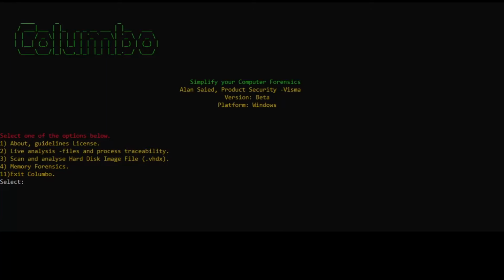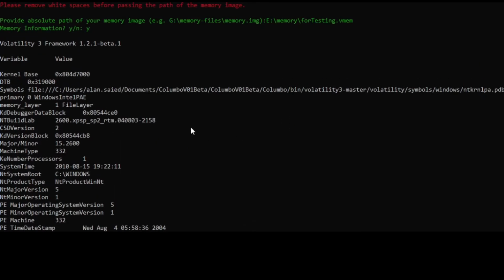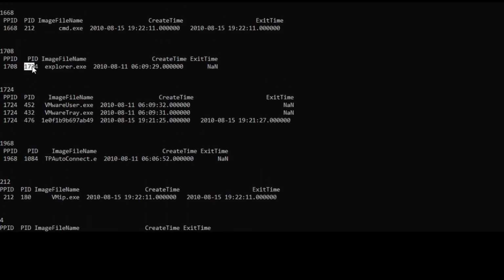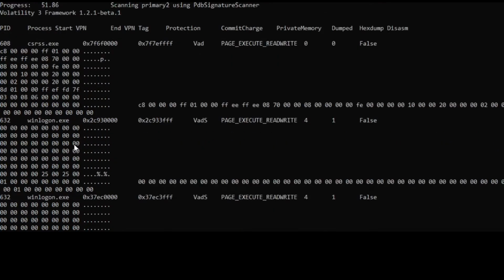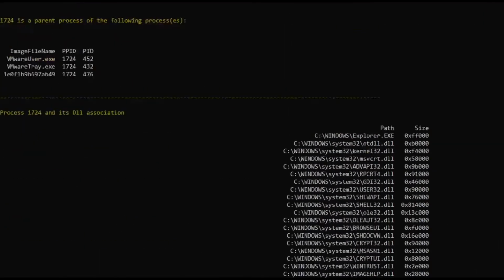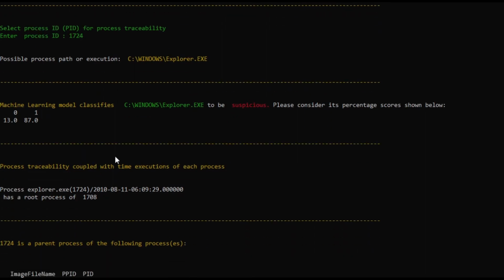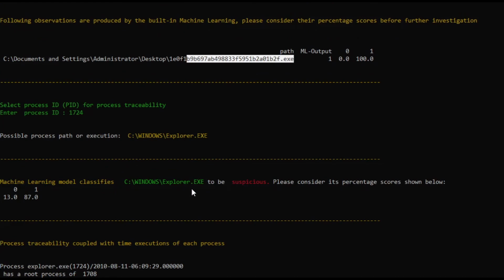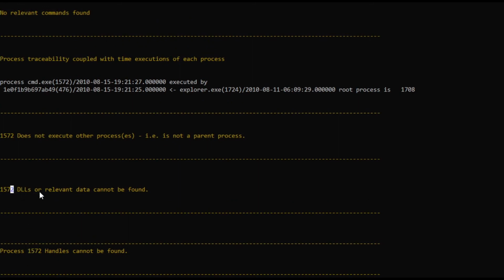Memory forensics using Columbo -Windows.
In this video we show how Columbo can be used for the purpose of Windows Memory forensics.